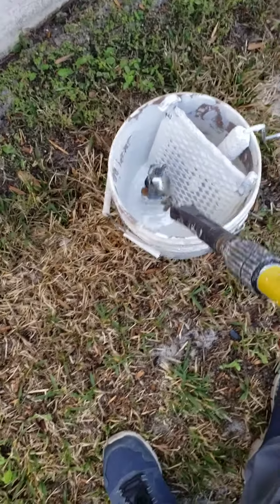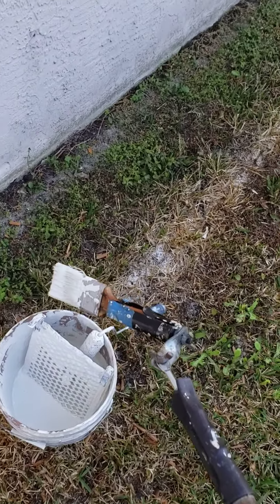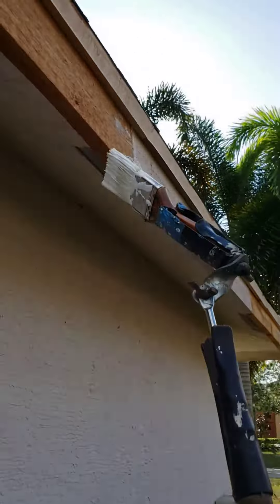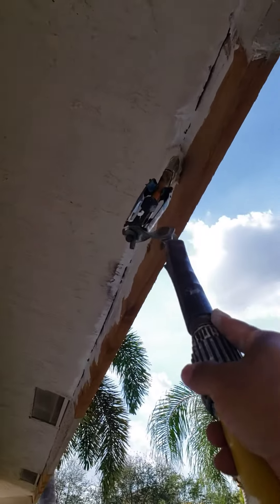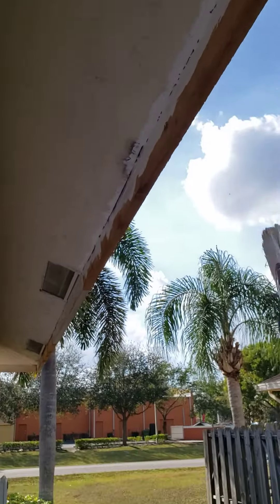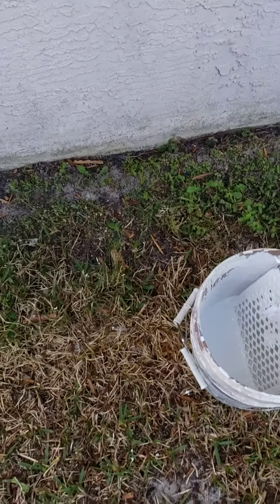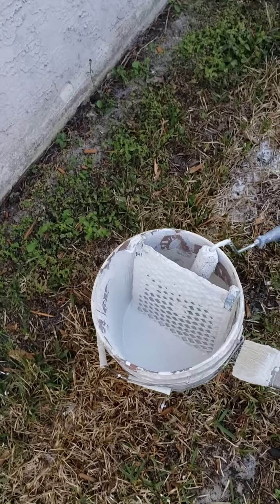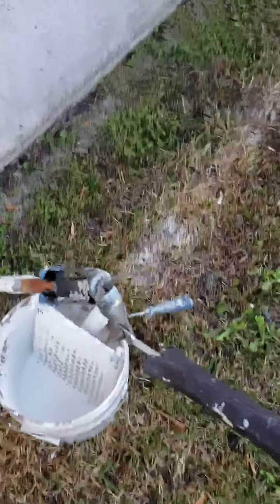priming fascia with a broken arm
broken arm is a brush holder tool to help reach high areas without the need of a ladder, just uploaded small clip to show how its used